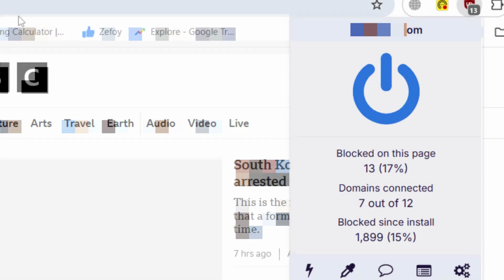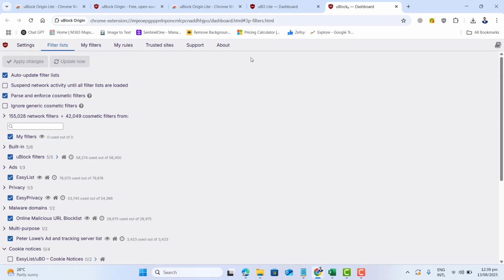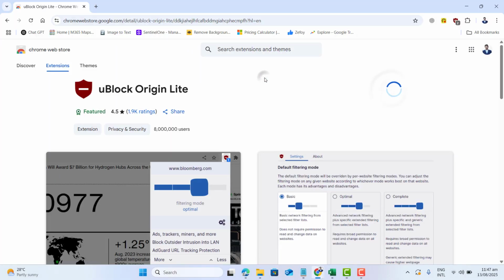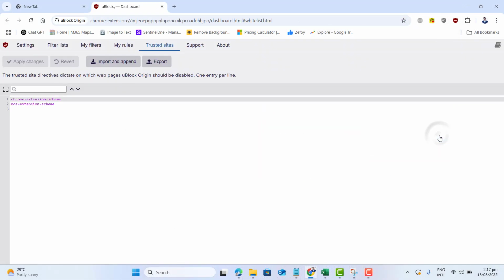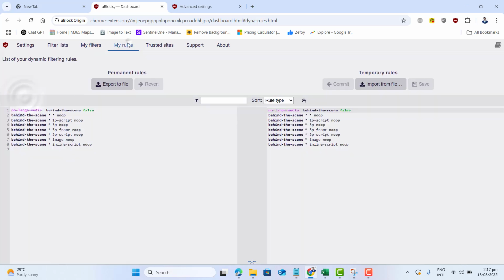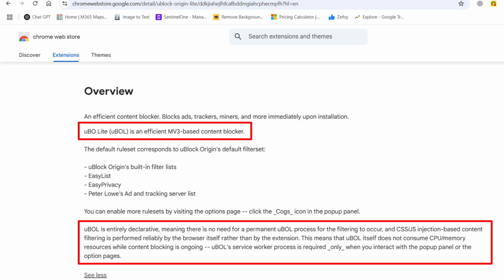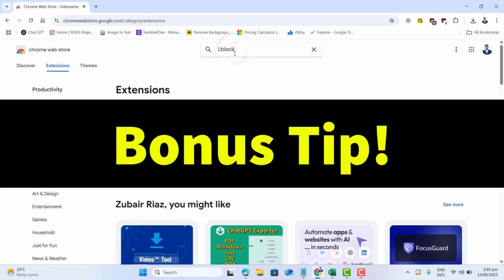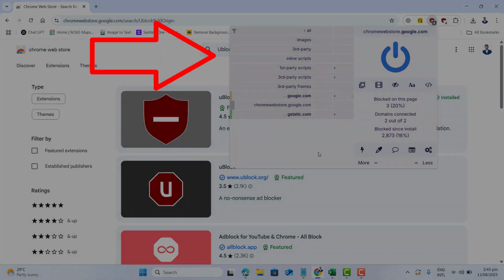uBlock Origin Lite Setup & Comparison – Plus How to Get Full Version Back in Chrome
⚠️ uBlock Origin Lite is here — but how is it different from the original uBlock Origin? In this video, I’ll walk you through how to install uBlock Origin Lite, compare it side-by-side with the full version, and share an important tip for safely getting the real uBlock Origin back in Chrome.

⏱ Timestamps:
00:00 Intro & Info
00:28 uBlock Origin Lite Installation
00:53 Difference Between uBlock Origin and Lite
02:05 Bonus Tip to Get uBlock Origin Back in Chrome
02:27 Outro

🔥 Recommended Products:

👉 Product 3